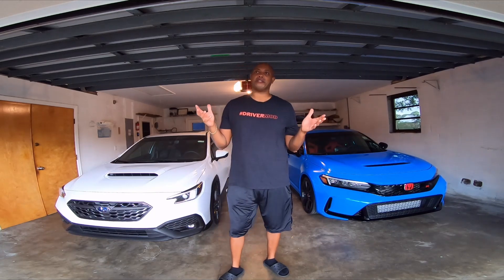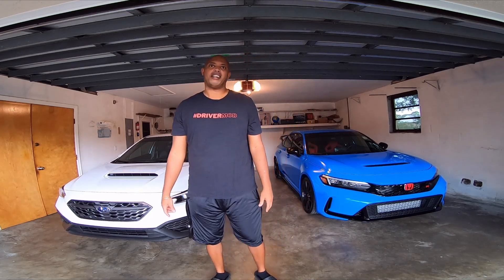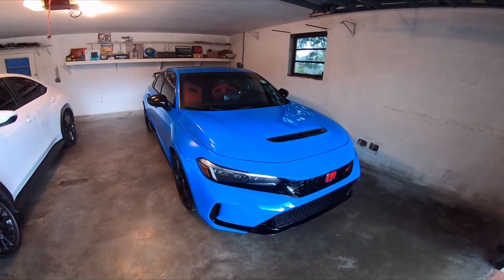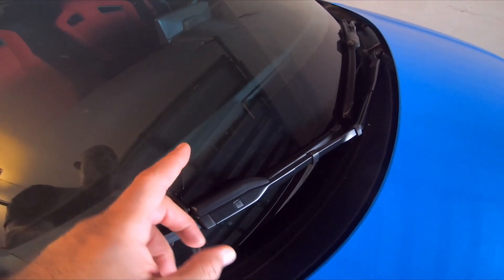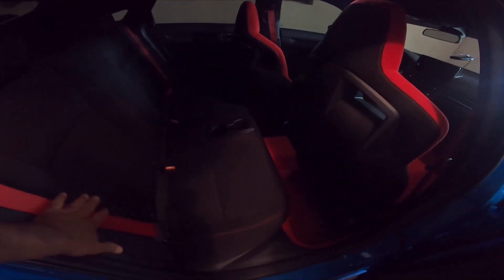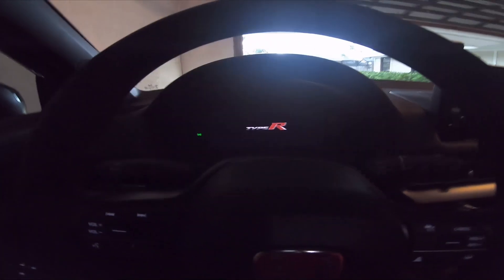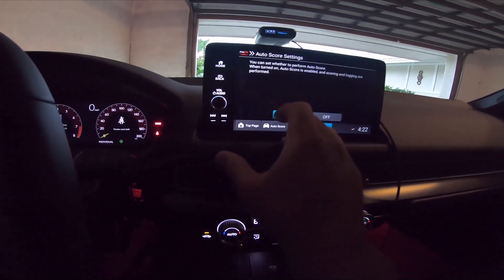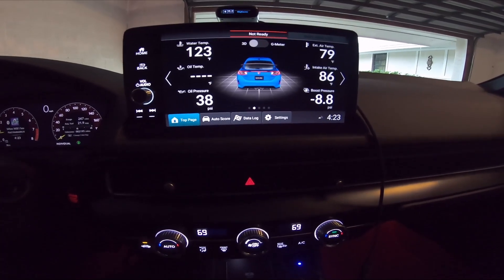5 Things I Dislike About My 2023 Honda Civic Type R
If you are considering buying a FL5 Honda Civic Type R these are some of the things you will want to consider before buying.